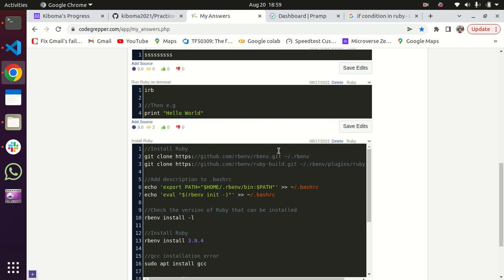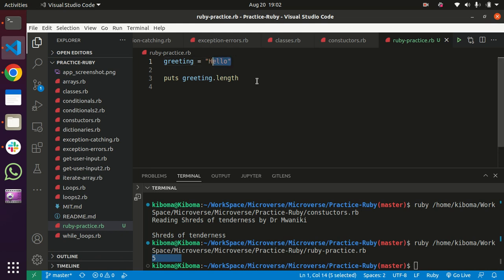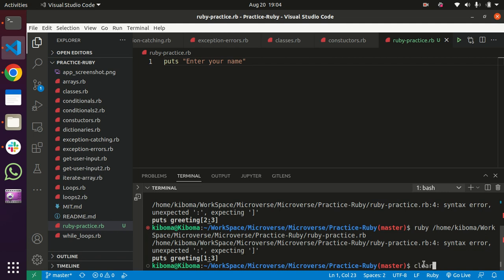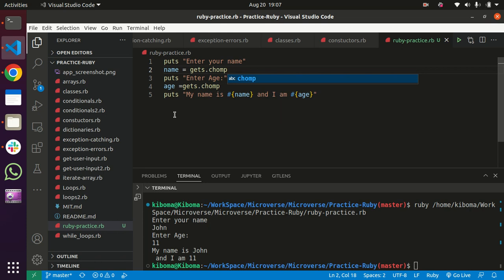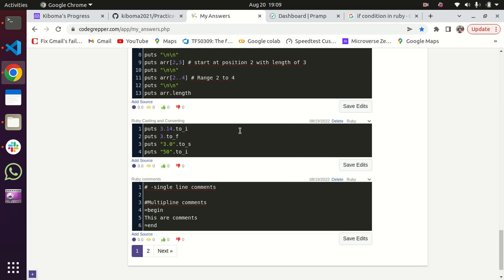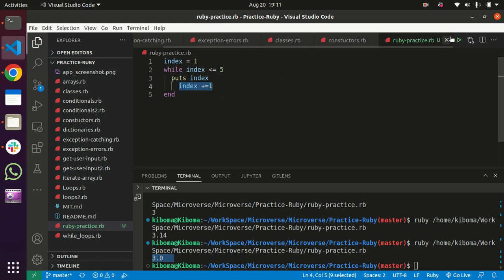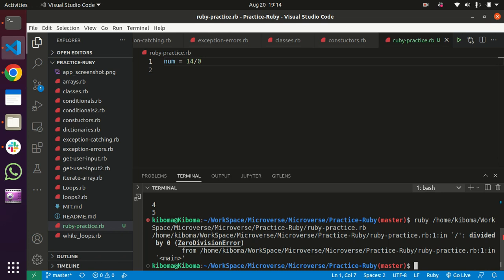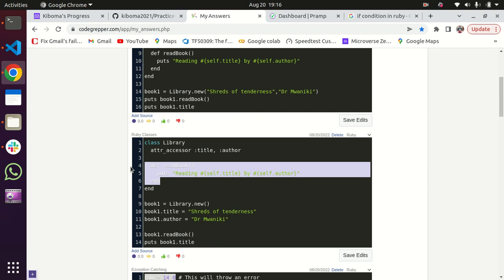Ruby tutorial- Beginners